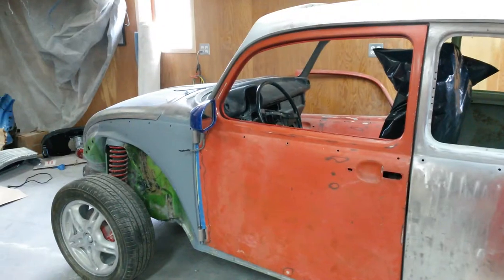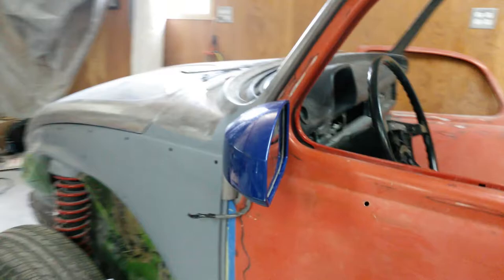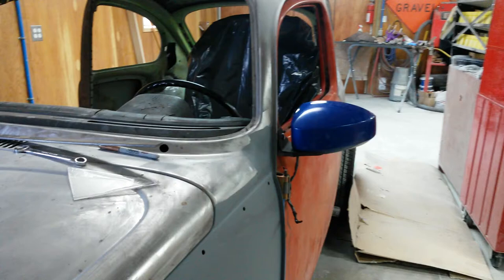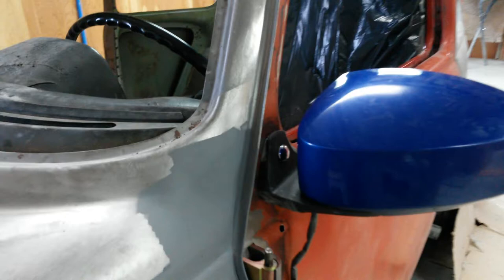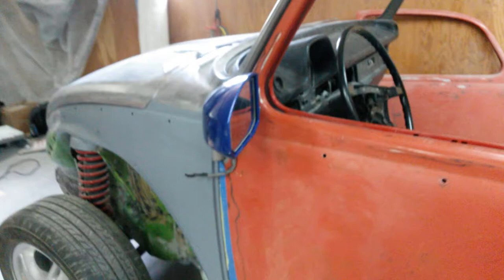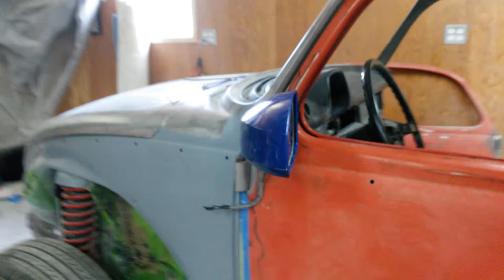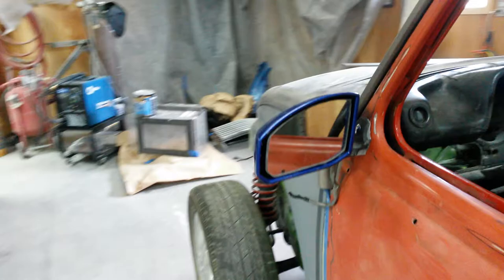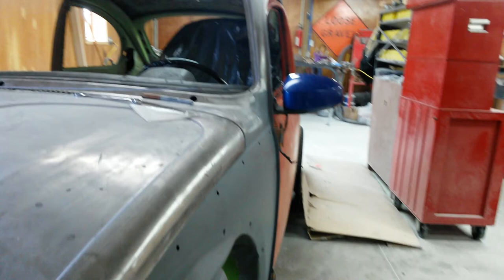Nissan 350z power + heated mirror on a 1975 VW Super Beetle Classic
This is a power + heated mirror from a 2005 Nissan 350z. By modifying the bracket it looks like I could get the mounting bolt and the electrical cable both routed through the VW factory mirror hole. The bracket and the mirror body would be painted to match the car, and there would be a matching passenger side mirror.

There are more pics and details of how we did it